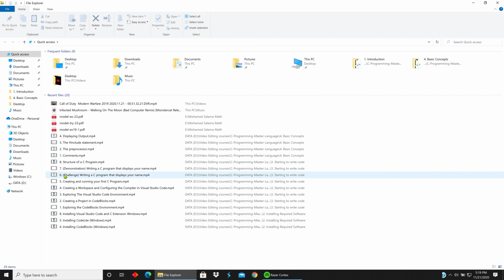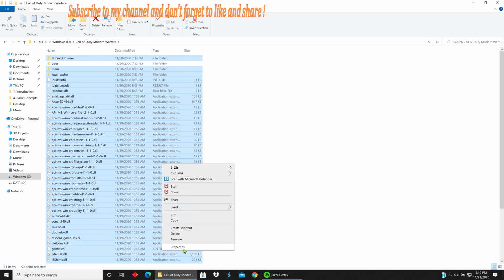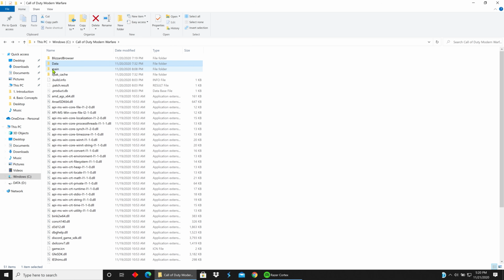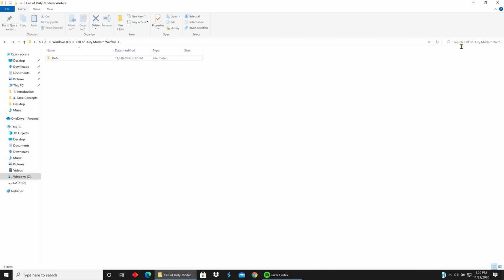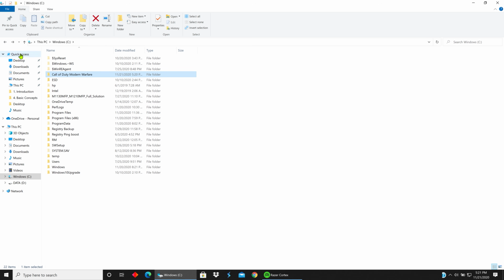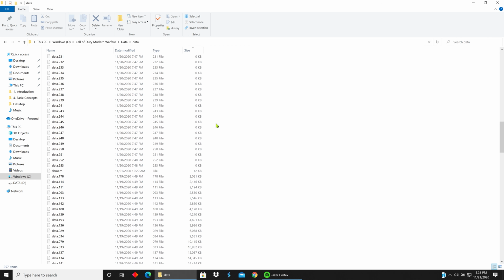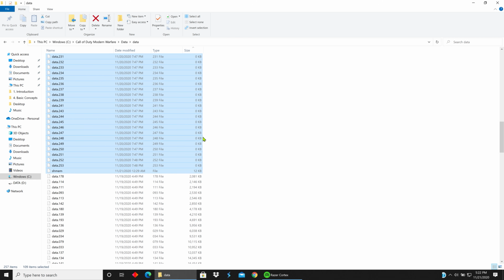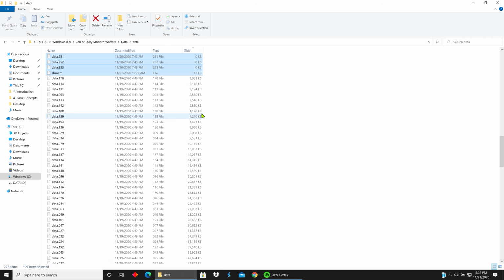How to fix Warzone 2.0 /MW unlimited scan & repair loop (Without re-downloading the game)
This is the first valid tutorial for fixing the infinite scan and repair loop for MW and other Battle.net games if you have any question write it down below in the comments and i'll answer as fast as i can don't forget to subscribe like and share the video so that it could be on top of the other tutorial videos that don't work :D because as you know in youtube's algorithm videos with more likes and from bigger channels tend to be easier to find and is recommended to the people in need